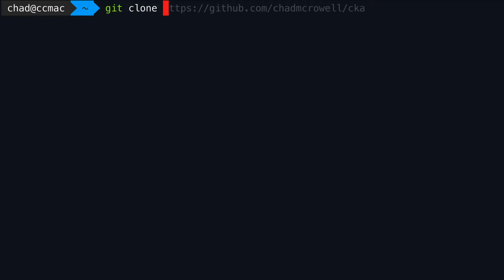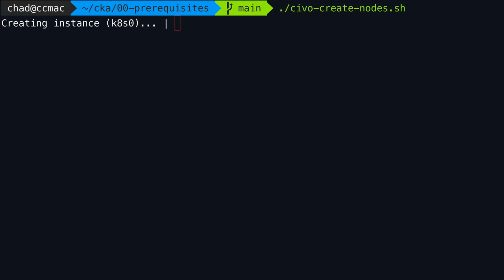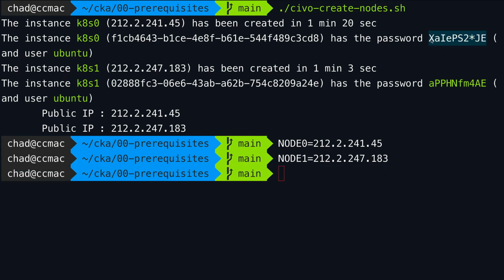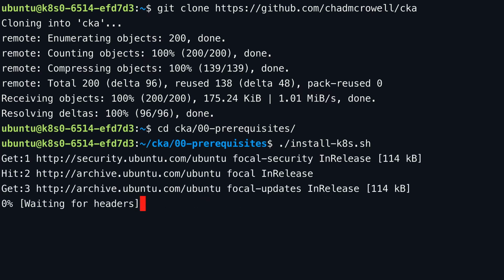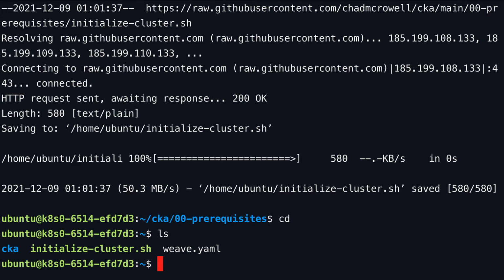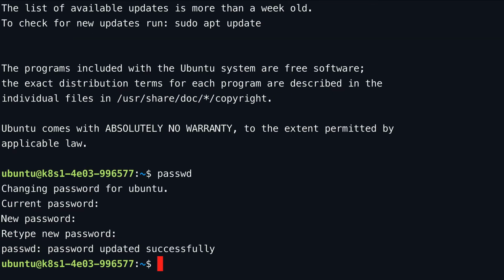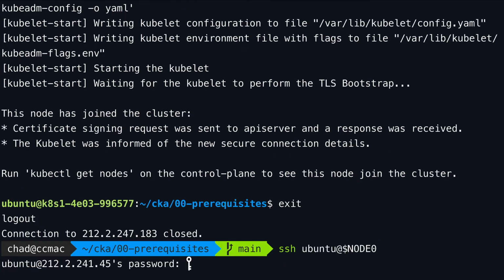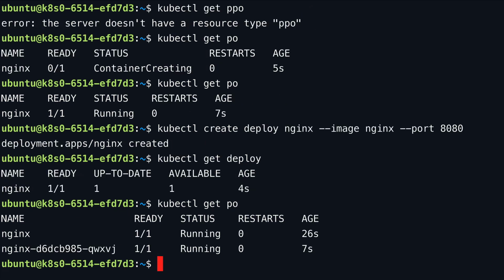Create a Kubeadm Kubernetes Cluster on Civo Ubuntu Instances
This video will show you how to create two instances in Civo (size medium) and install Kubernetes (one control plane node and one worker node).

In about 10 minutes or so, you can have your cluster up and running to, so FOLLOW ALONG!!